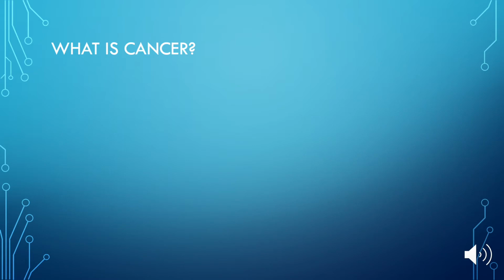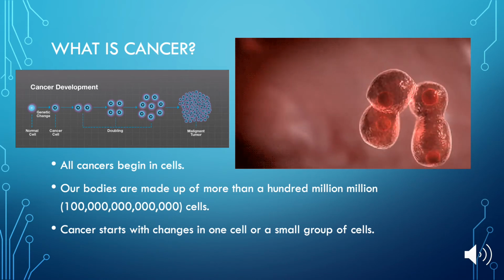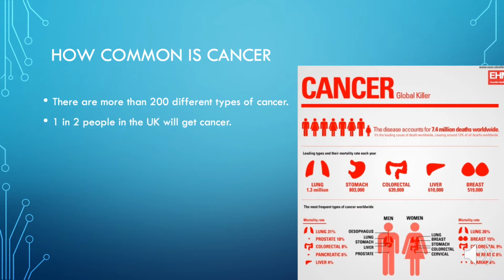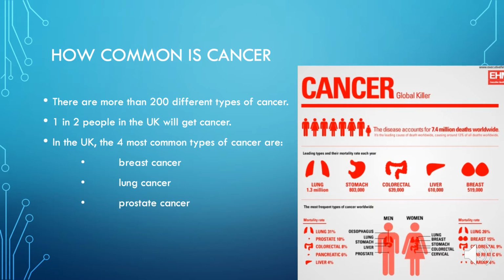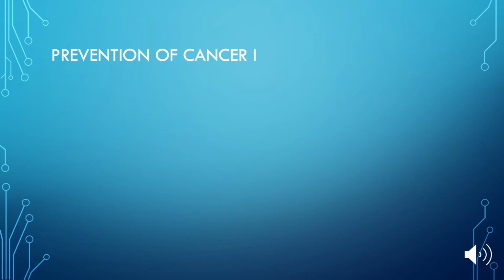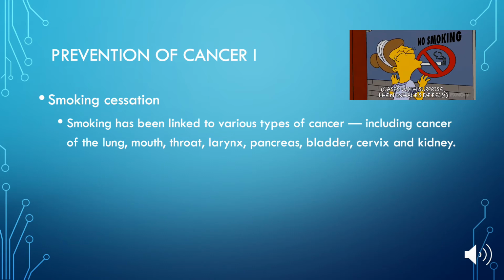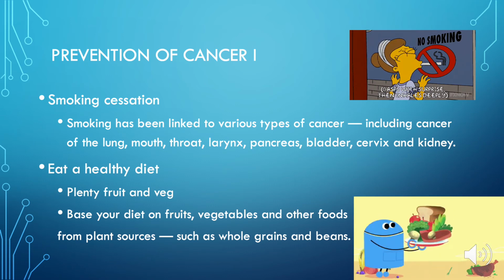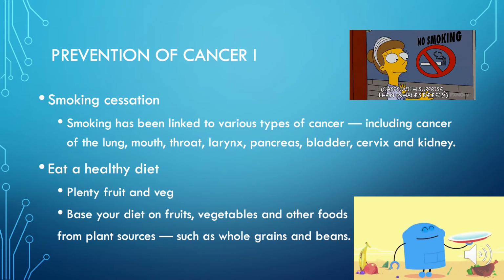What is CANCER and how can YOU PREVENT it? Simple tips to apply!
How common is cancer?
Causes of cancer?
Simple Tips To Prevent cancer
Lifestyle changes